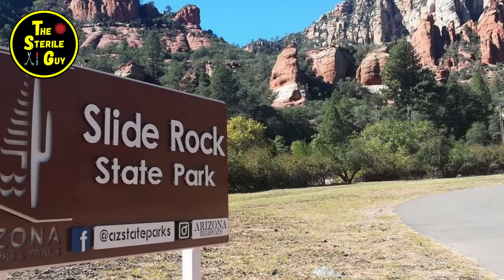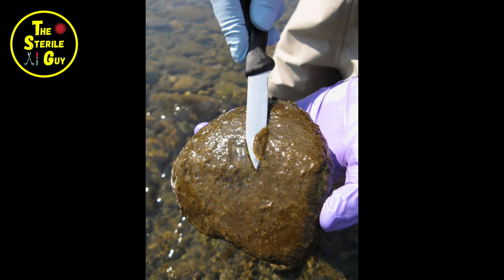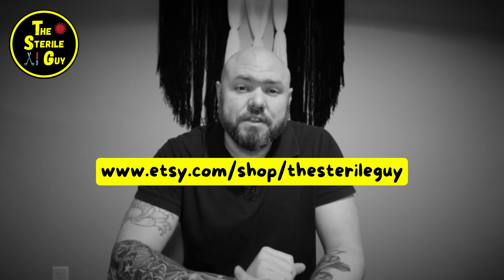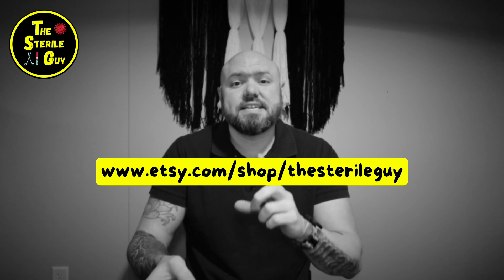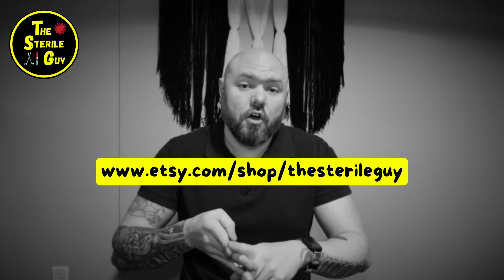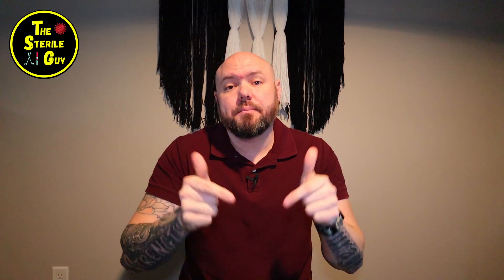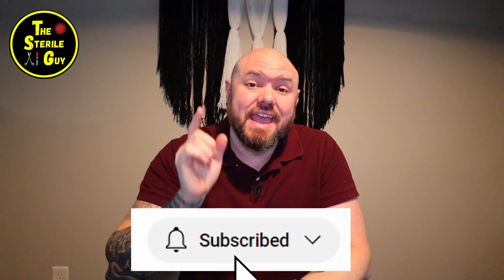Biofilm in SterileProcessing an Infection Nightmare!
Biofilm! It's that nasty slippery sticky gooey stuff nobody likes to clean. But did you know in the realm of Sterile Processing it could be life-threatening and dangerous? In this video I explain what biofilm is and how to prevent it. Enjoy!